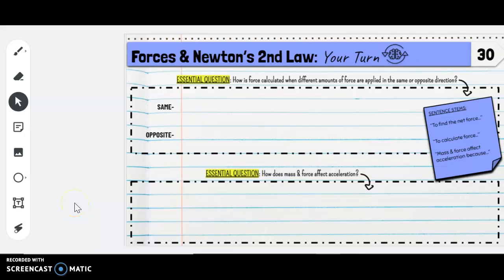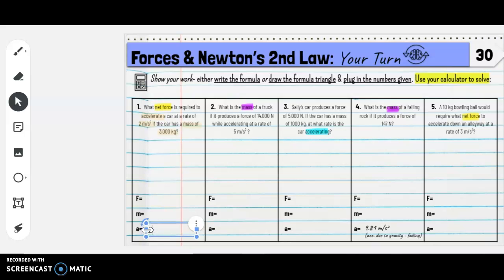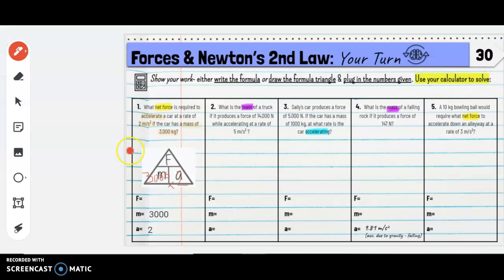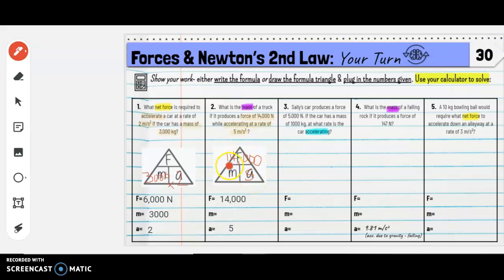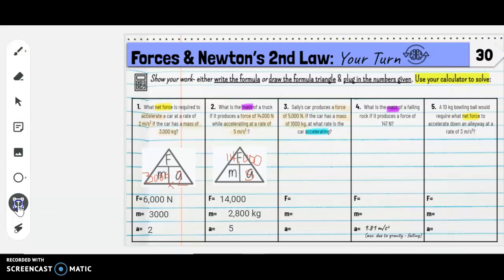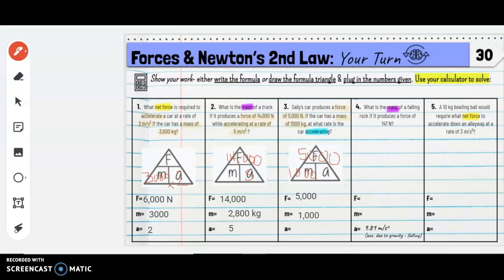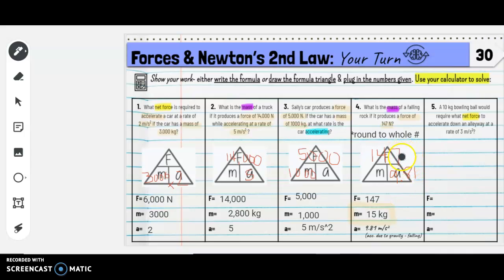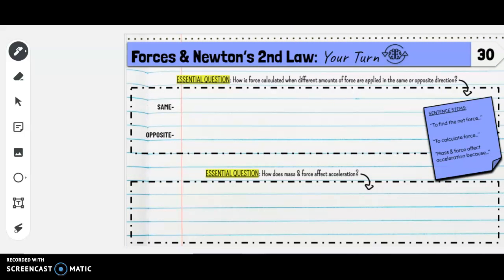Forces & Newton's 2nd Law "We Do!"